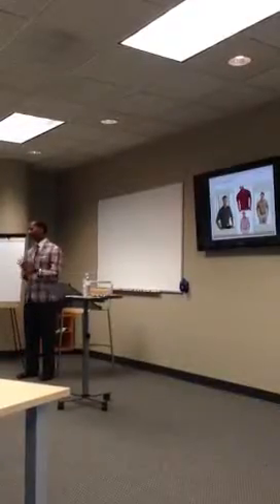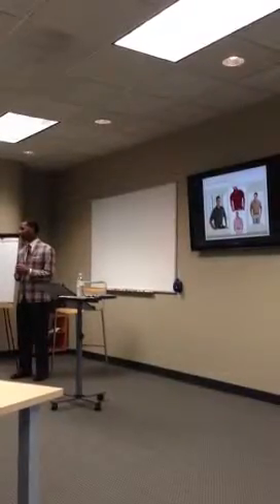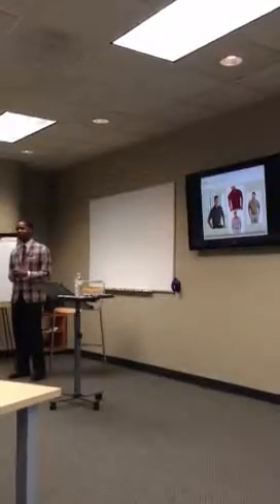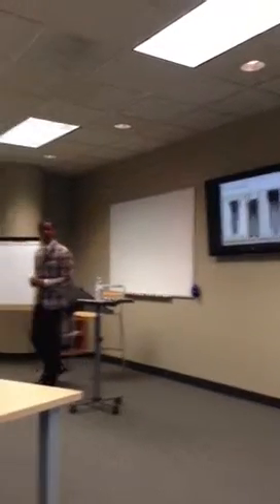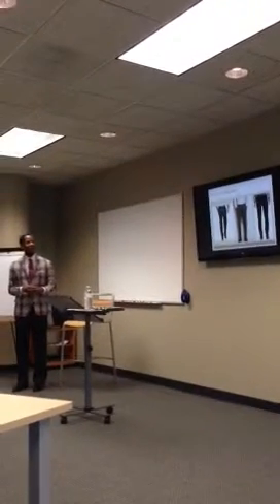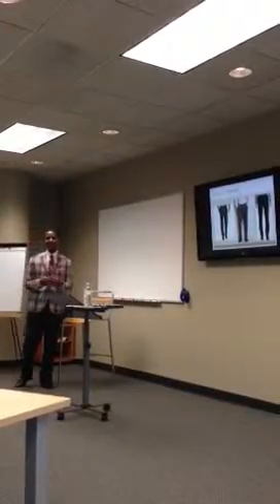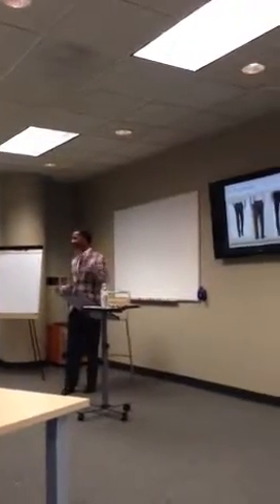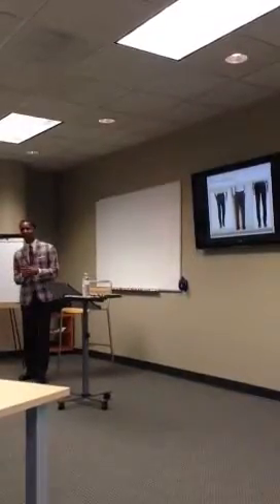Educating men - Strategies on enhancing your professional appearance - men's clothing tips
Dressed To Deal seminar  (8/13/13):

Our top men's appearance advisor, Michael Parker, educates men on strategies to achieve that "professional flair" to increase your professional appearance.